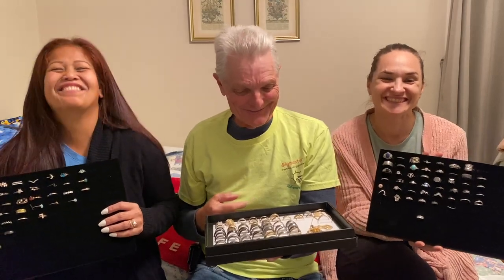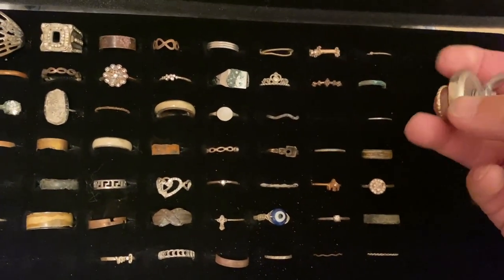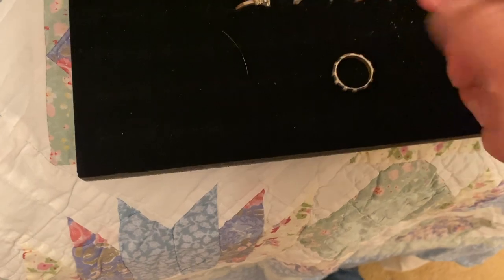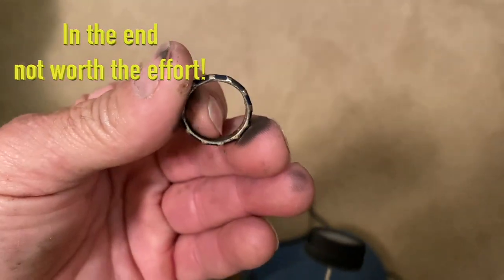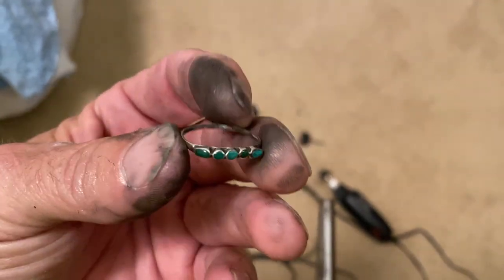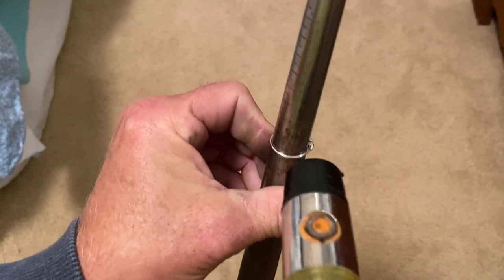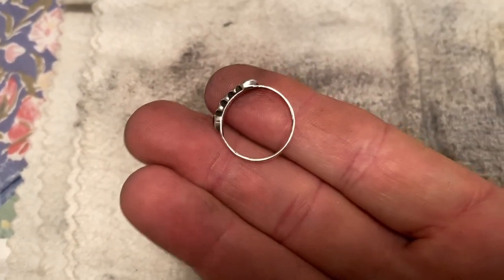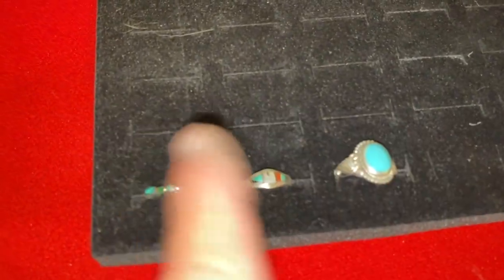Behind the Scenes! Where do the rings go?